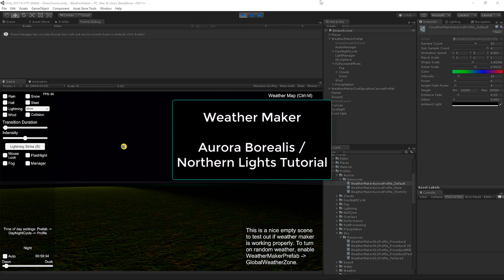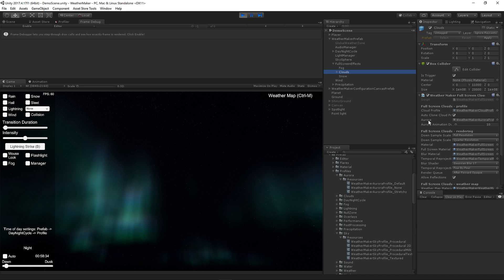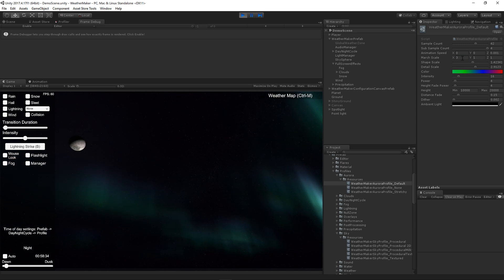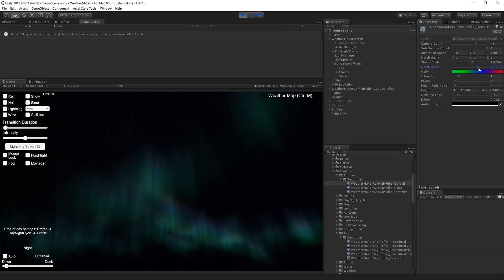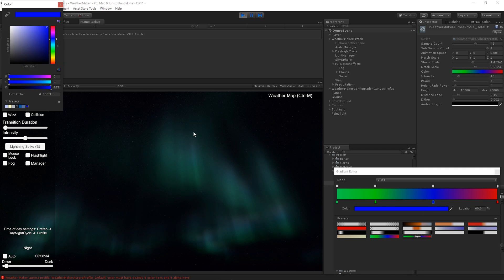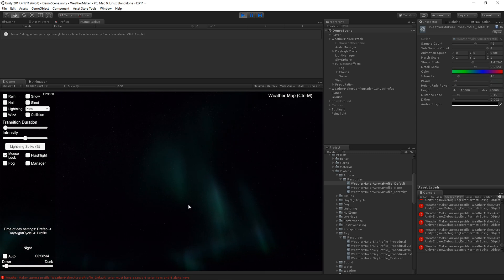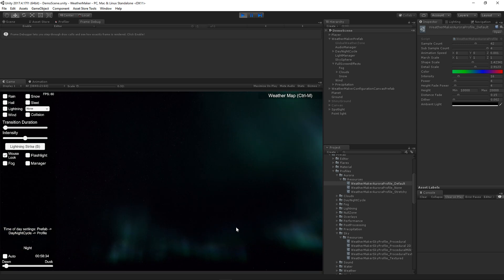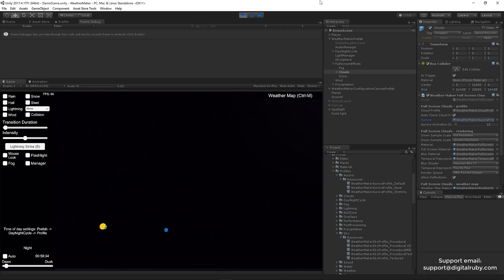Weather Maker - Aurora Borealis Tutorial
This tutorial covers how to configure and use the aurora borealis in Weather Maker.

- Jeff